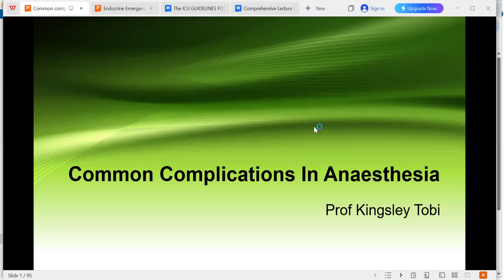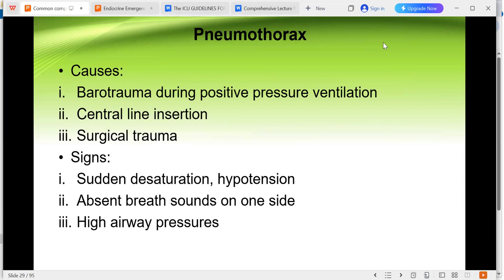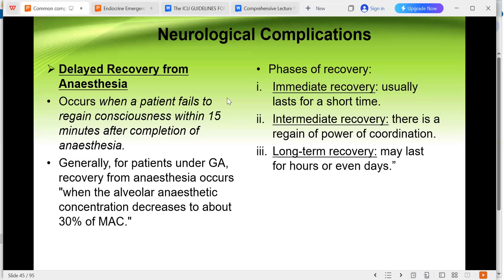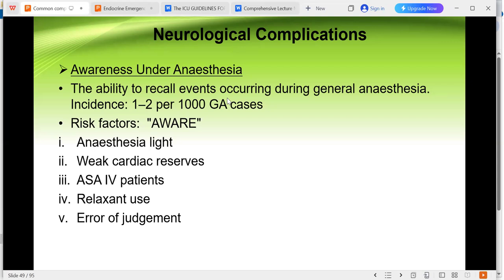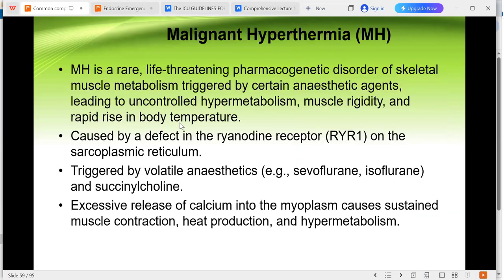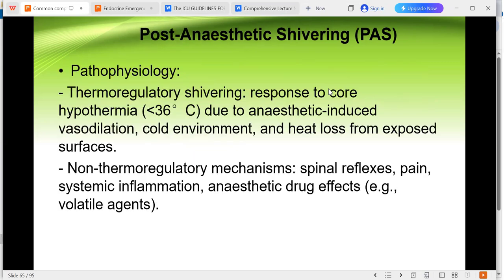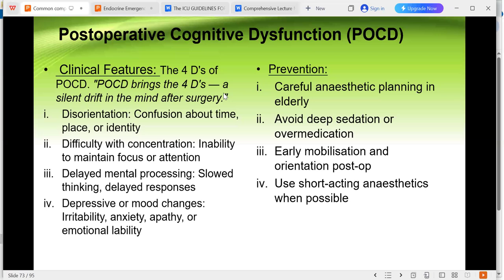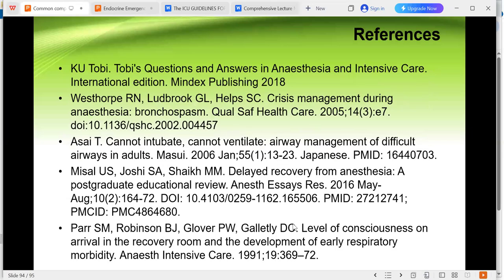Common complications in Anaesthesia part 2